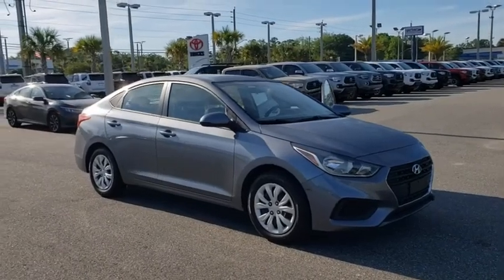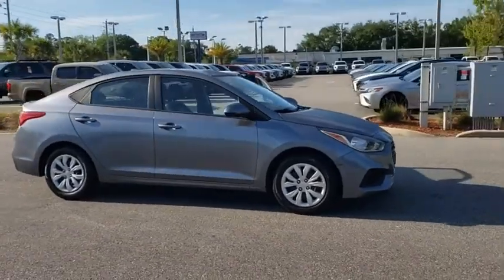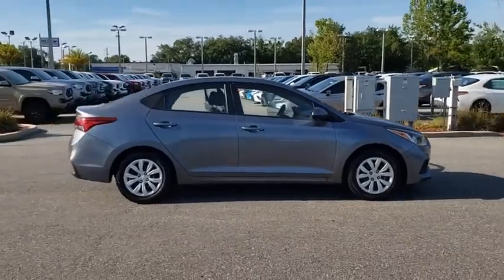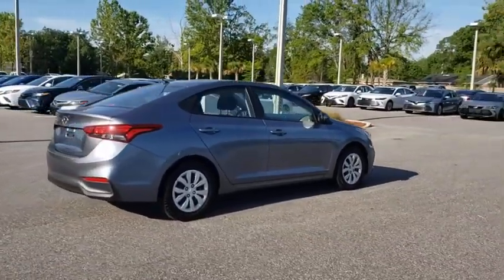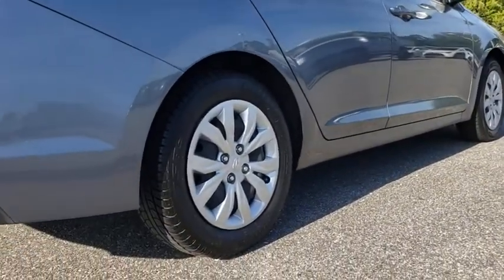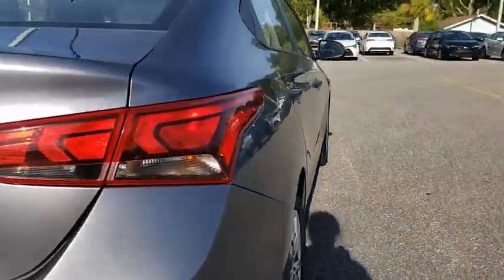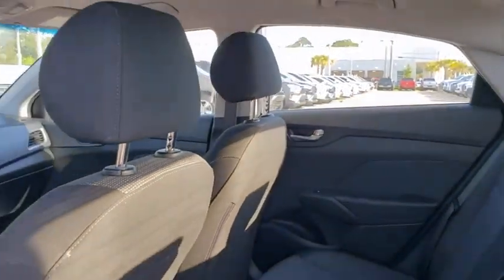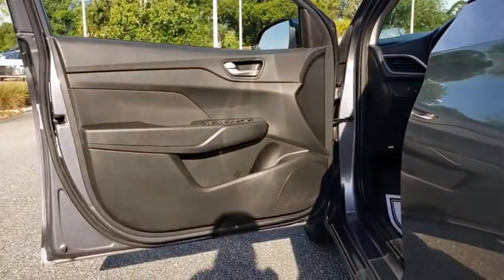2018 Hyundai Accent Jacksonville Beach, Orange Park, Middleburg, Macclenny, Callahan 17509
Urban Gray Used 2018 Hyundai Accent available in Jacksonville, Florida at Ernie Palmer Toyota. Servicing the Jacksonville Beach, Orange Park, Middleburg, Macclenny, Callahan, FL area.

CARFAX One-Owner. Clean CARFAX. Gray 2018 Hyundai Accent SE 1.6L I4 DGI DOHC 16V 28/38 City/Highway MPGbrbrAwards:br  * 2018 KBB.com 5-Year Cost to Own Awards   * 2018 KBB.com 10 Most Awarded BrandsbrbrbrFamily Owned since 1983. Ernie Palmer Toyota provides you with the ultimate new, used, and certified pre-owned car buying experience in Florida! Our hardworking team of qualified sales, service, and finance specialists strive to bring you an overall superior car buying experience from beginning to end. We will help you find the perfect new, used, or certified pre-owned Toyota that meets all of your needs and desires, and will work alongside you to come up with a finance plan that accommodates your lifestyle. In addition, we provide our valued customers with a fantastic service department that will keep your vehicle running smoothly for years to come. If you are in the Jacksonville, Jacksonville Beach or Orange Park area, come check out all of the outstanding vehicles and services at Ernie Palmer Toyota in Jacksonville, FL!